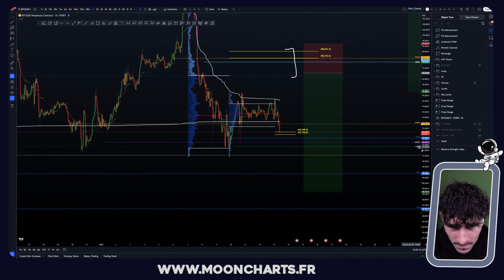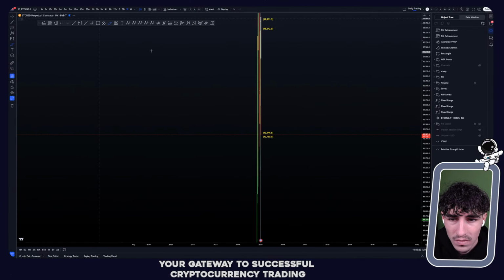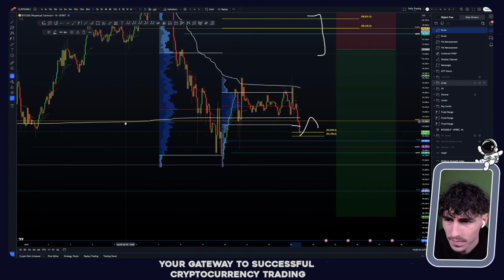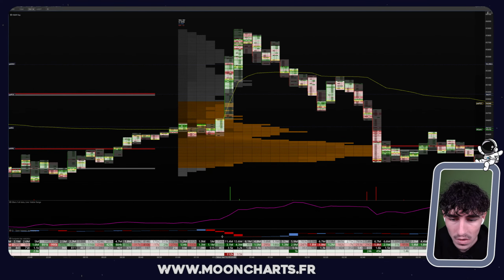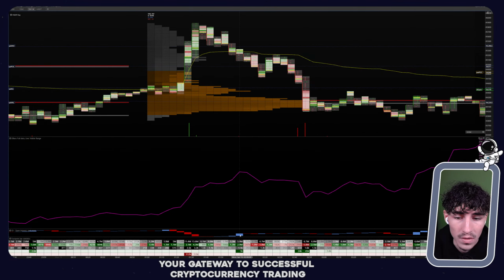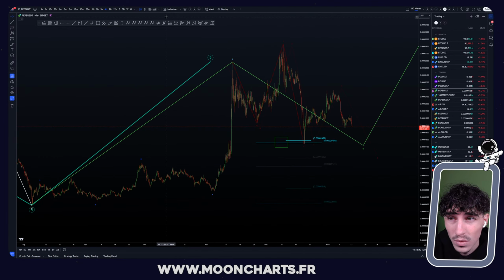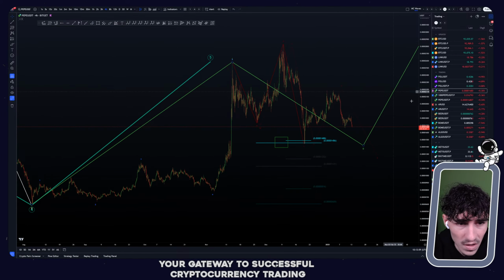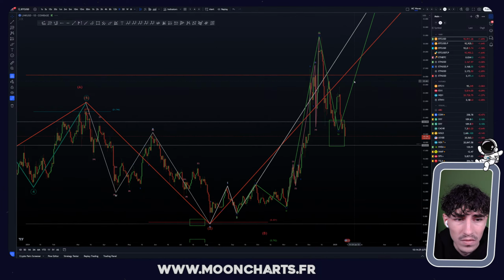🔴 [LIVE] Daily Bitcoin & Altcoins Elliott Waves Technical Analysis ! Crypto Price News Today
DEALS :
📢 PRIMEXBT 7.000 $ DEPOSIT BONUS :
2 - Verify your email
3 - Make a deposit & Enjoy your deposit bonus up to 7.000$!

CHAPTERS
00:00 Timer
01:41 Bitcoin
13:43 Alts review